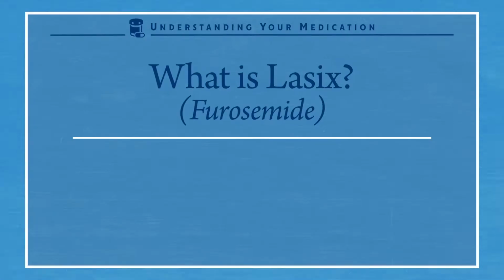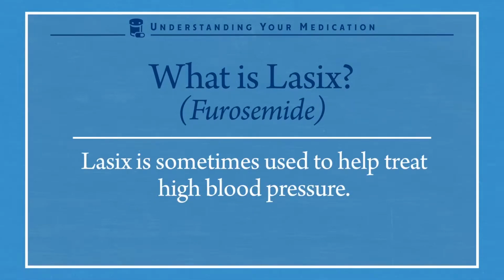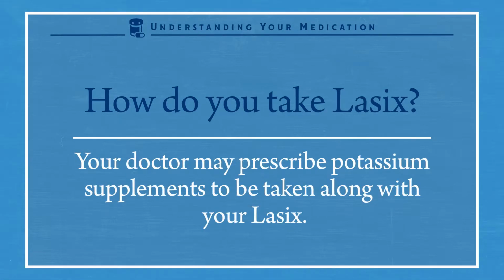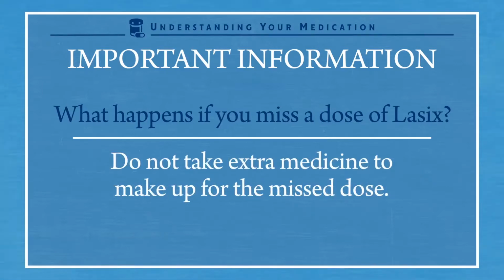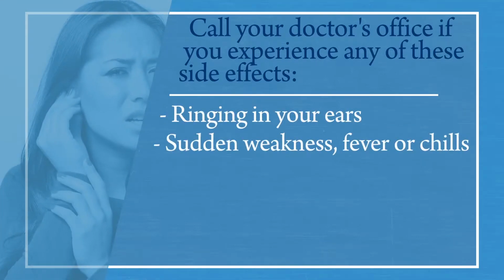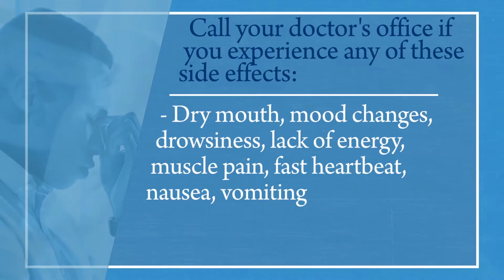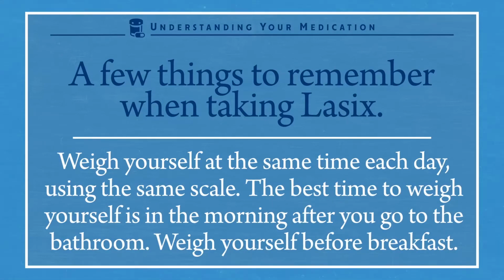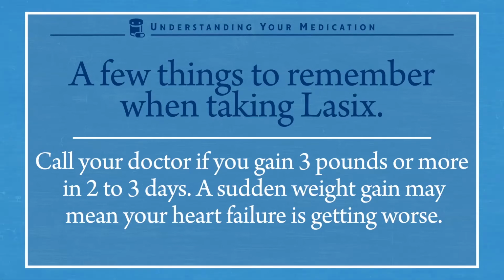Understanding Your Medication - Lasix - Medical Center